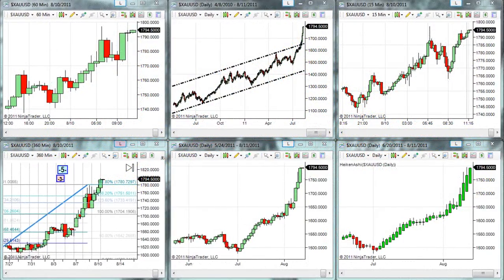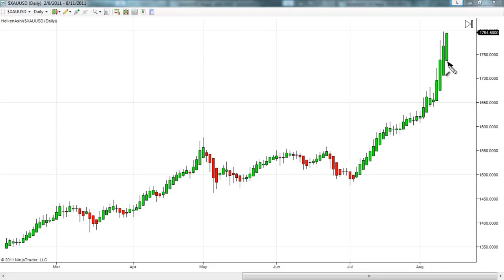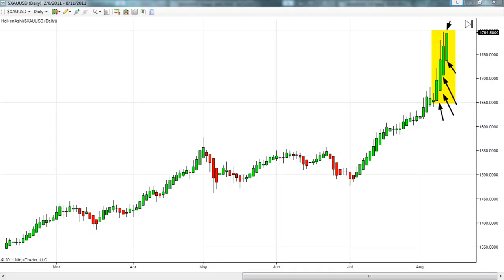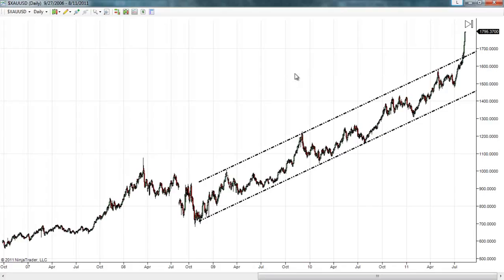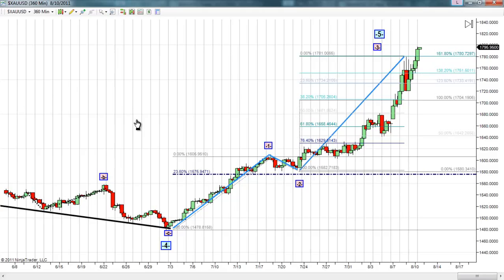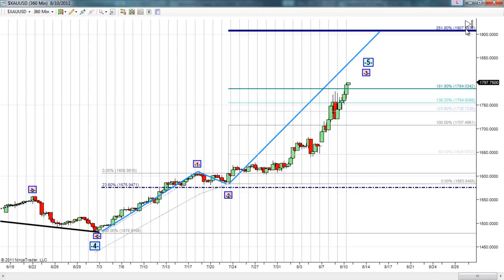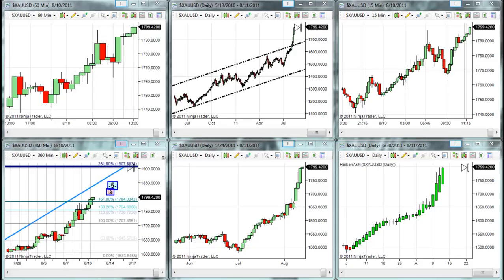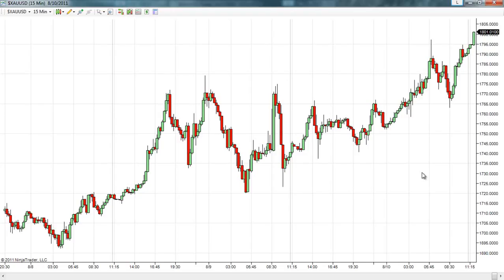The Gold Forecast - 08/10/2011